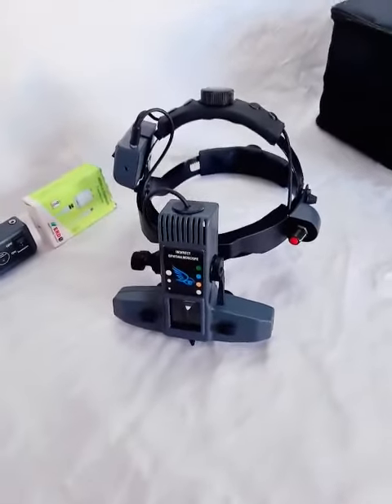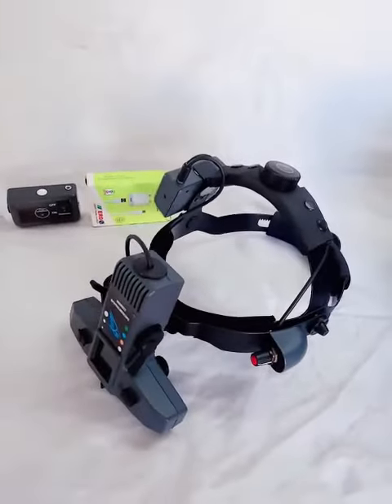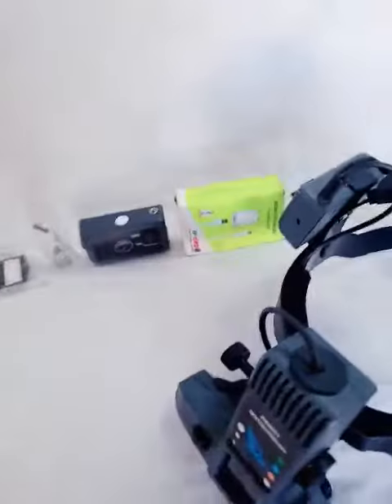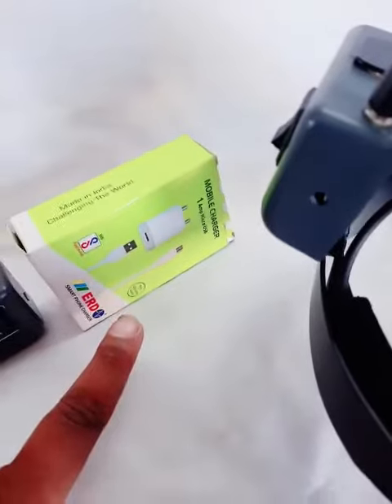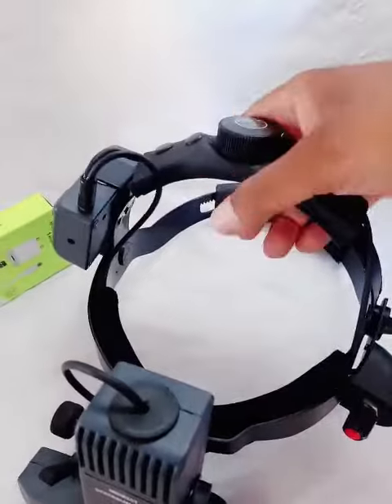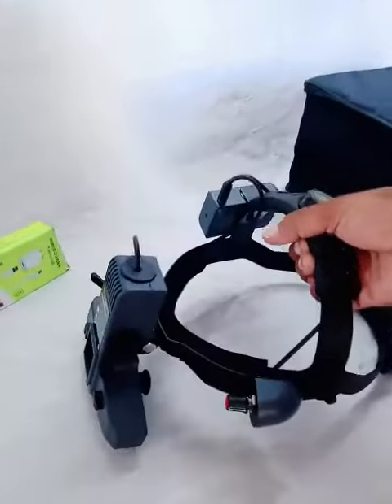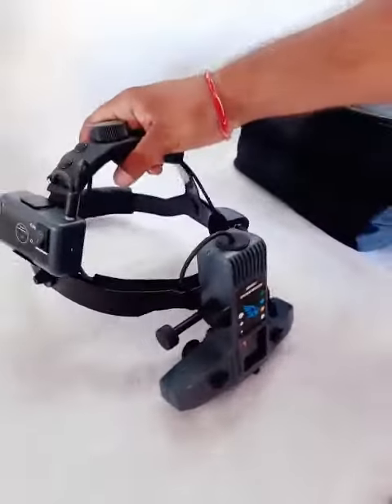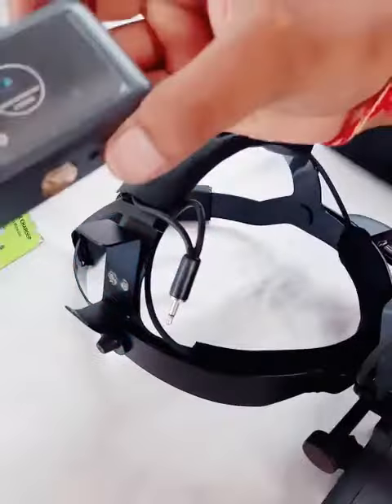Indirect Ophthalmoscope - Bino Scientific, India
It is equipment which is being used to visualize the interior of the eye (retina of the eye).
It consists of a head-mounted light source, and a powerful lens (+20 Dioptres usually) held in the hand
The patient is positioned so that the patient's eye, the lens and the observer's eye are in a straight line. The instrument is used to diagnose various retinal pathologies like retinal detachment etc, and also to treat them